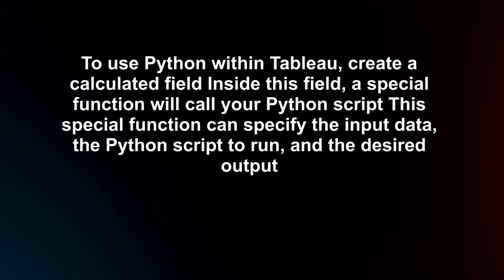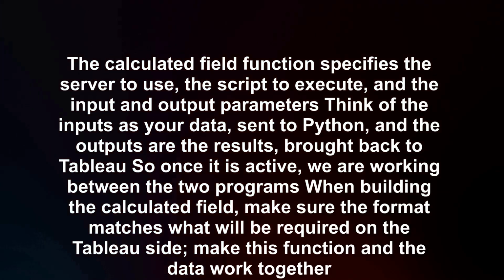How Can We Use Python with Tableau - GUIDE!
How Can We Use Python with Tableau explores the integration of Python scripting with Tableau, enabling users to leverage advanced analytical capabilities and create custom visualizations, enhancing the platform's flexibility and expanding the possibilities for data exploration and insight generation.

00:00 Intro
00:07 Setting up Python
00:25 Tableau Extensions
00:35 Establishing the Connection
00:52 Using Python in Tableau
01:11 Deploying the Tableau Dashboard